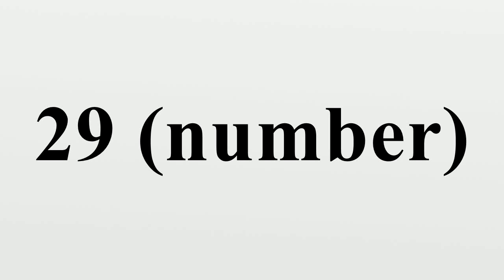29 (number)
29 (number)

 29 (twenty-nine) is the natural number following 28 and preceding 30.